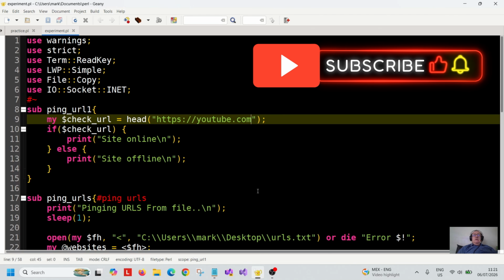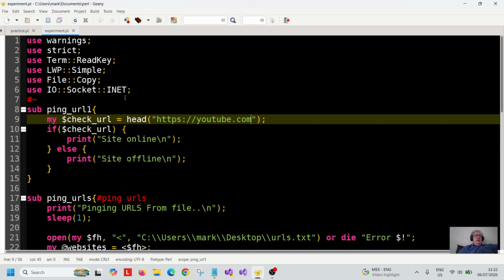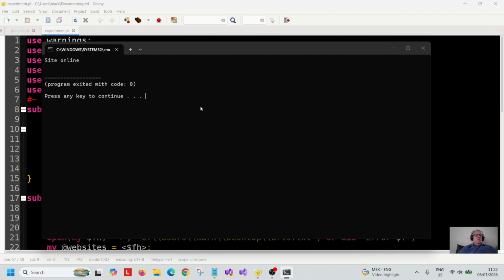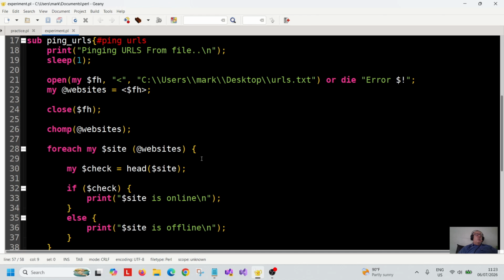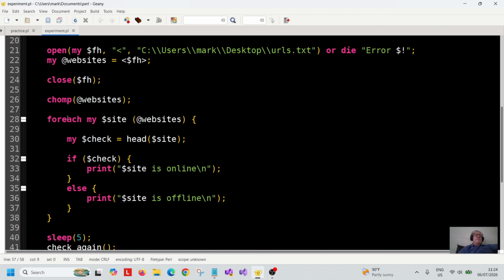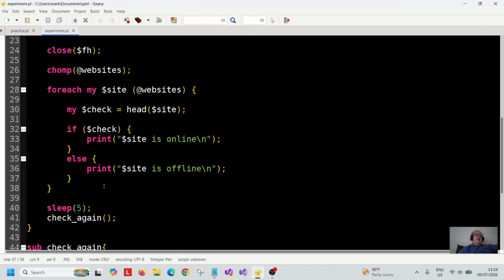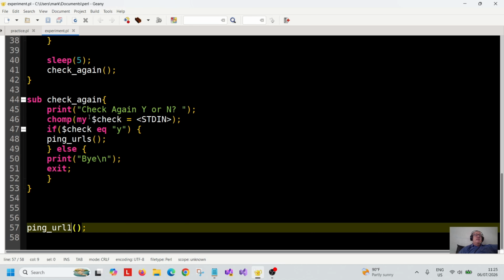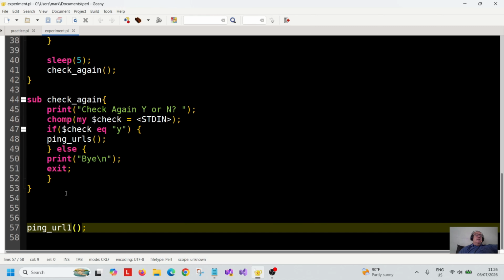I Wrote a Perl Script It Tests Every Website in Seconds URL Pinger - Checks Sites Are DEAD or Alive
What if you could instantly check whether hundreds of websites are online or offline using just a simple text file? In this video, I build a powerful Perl URL Pinger that reads a list of URLs from a file and automatically tests each one to see if it’s alive or down.

This is a lightweight but surprisingly useful tool for developers, sysadmins, and anyone curious about automation. No fancy frameworks—just pure Perl doing fast, efficient network checks.

You’ll see how the script works step-by-step, how it processes URLs from a file, and how it reports live vs dead sites in real time.

Perfect for anyone interested in:

Automation scripts
Network checking tools
Perl programming projects
Simple but powerful CLI utilities

Simple idea. Powerful result. You might not expect Perl to do THIS.